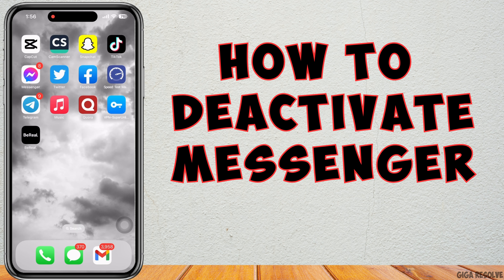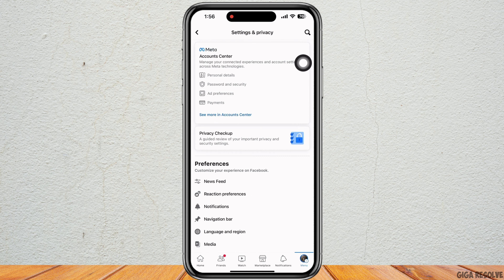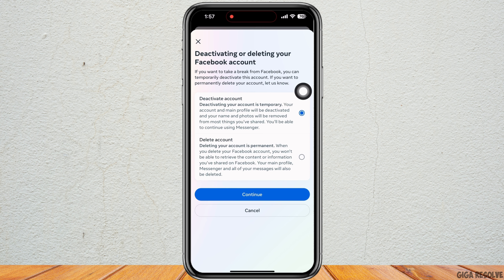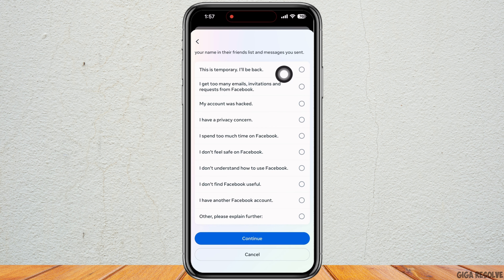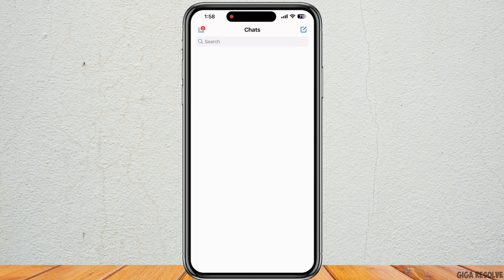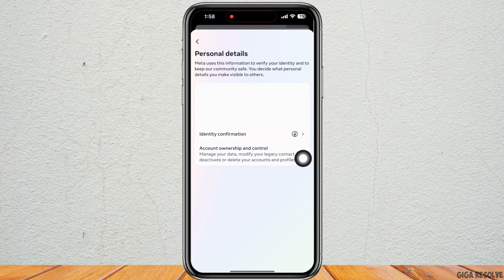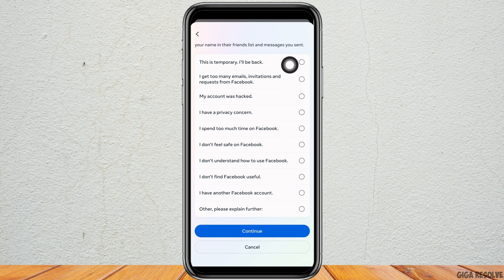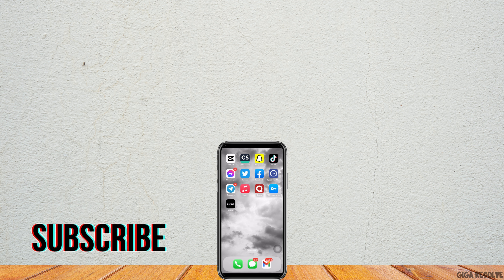How to Deactivate Messenger Account in iPhone 2023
Looking to take a break from Messenger on your iPhone? In this 2023 guide, we'll show you how to deactivate your Messenger account on iPhone, temporarily disconnecting yourself from the messaging platform.

Our step-by-step instructions will guide you through the process of deactivating your Messenger account directly from your iPhone. We'll also explain the implications of deactivation, such as temporarily losing access to your messages and conversations.

Learn how to navigate the Messenger settings on your iPhone to find the deactivation option.

Stay up to date with the latest updates and changes to Messenger on iPhone in 2023. Our guide will keep you informed about any new options or features related to account deactivation.

Take a break from Messenger and enjoy some downtime by deactivating your account on your iPhone. Follow our instructions for 2023 and regain control over your messaging experience.